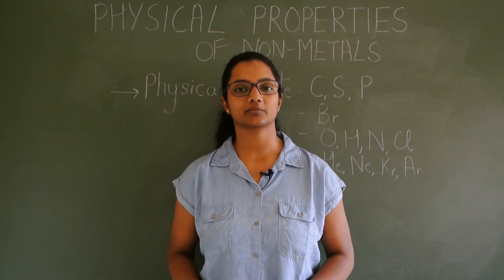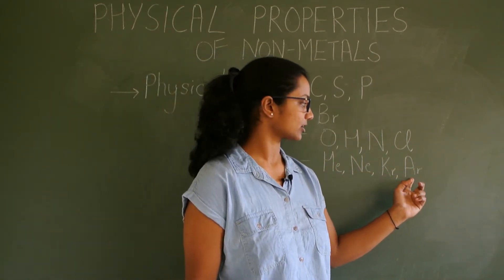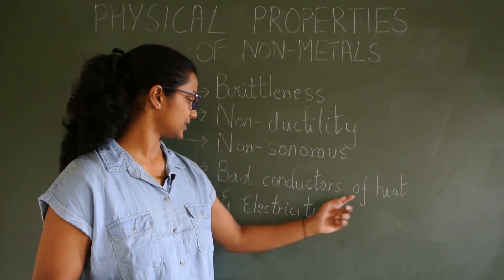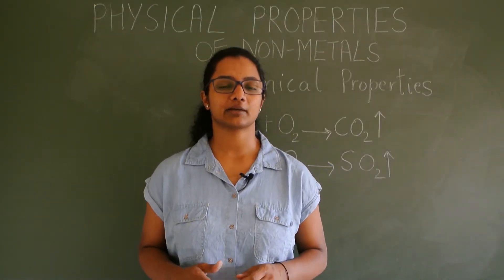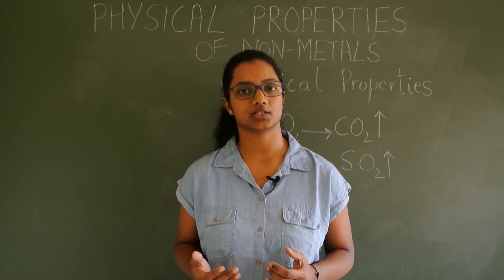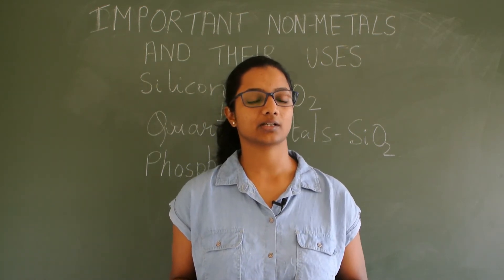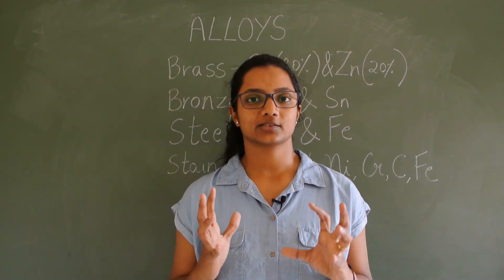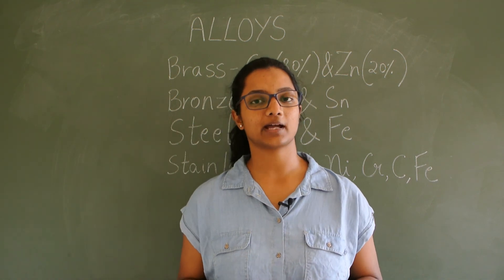NCERT Chemistry Class8-Metals & Non-Metals- Non-Metals physical & chemical properties, uses, alloys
Physical and Chemical Properties of Non-Metals

Physical Properties- Physical State, brittleness, non-ductility, non-sonorous, bad conductors of heat and electricity, non-lustrous, low melting and boiling point, density.

Chemical Properties- React with Oxygen but not with water and dilute acids.

Important non-metals like silicon, phosphorus, graphite, sulphur and their uses.

Alloys with examples

| NCERT Class 8 Science Books |